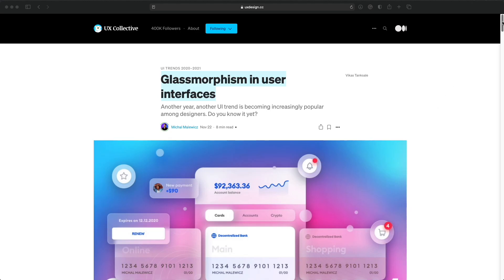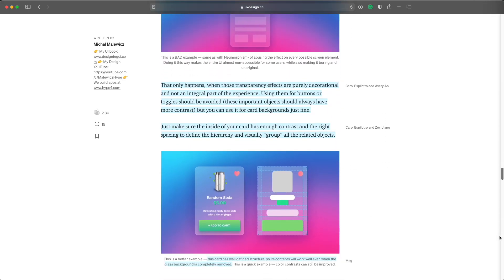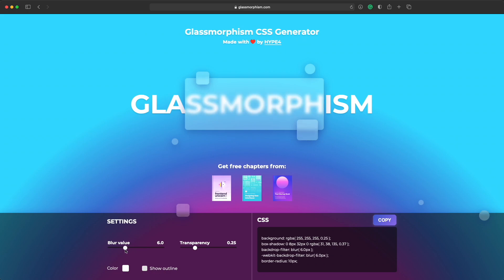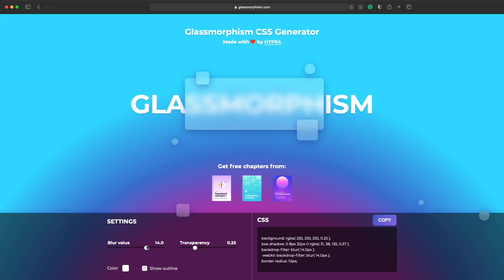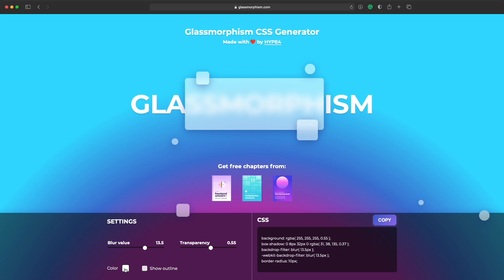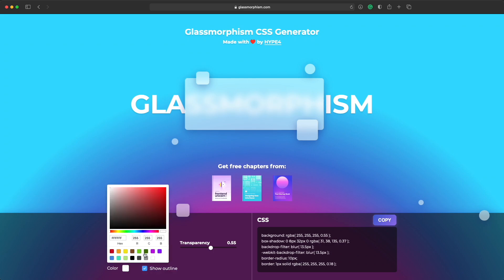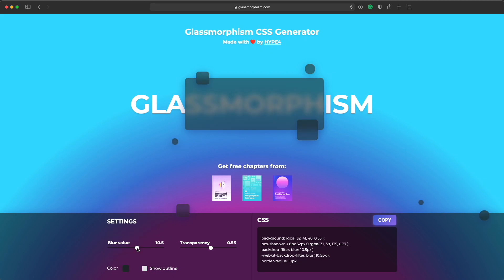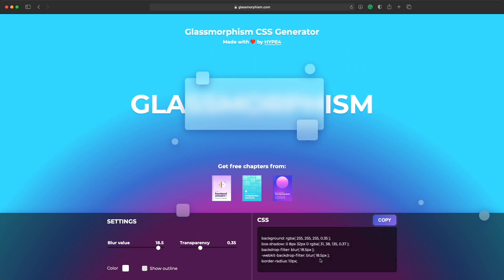Glassmorphism CSS Generator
You asked, so we've answered! If you'd like to use the frosted glass UI effect that I outlined in more details in my Glassmorphism in User Interfaces article in late November - you can go and try it yourself!

The tool generates ready to use CSS that you can paste onto a class of an object and see it turn to glass. Of course you need a proper background behind the object to actually be able to see the effect.

So if you're a front-end developer who wants to play around with glassmorphism on your website look no further.

Cheers!